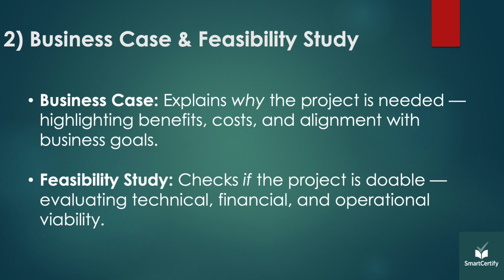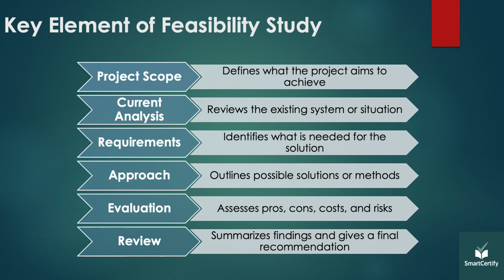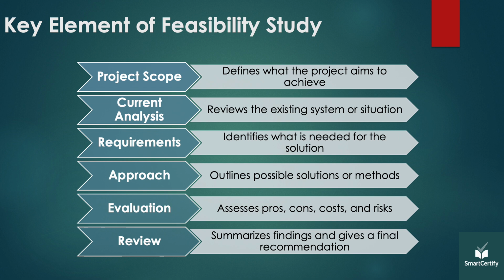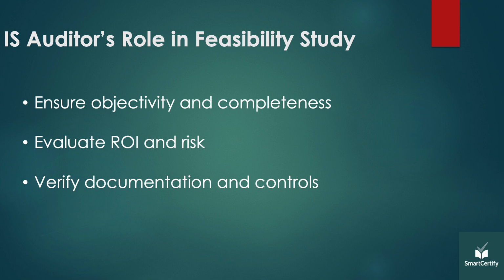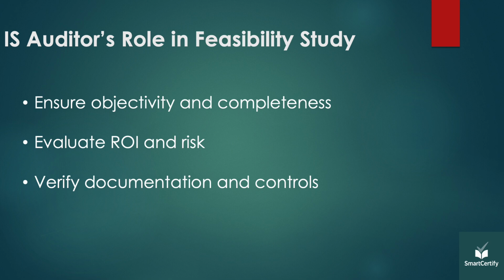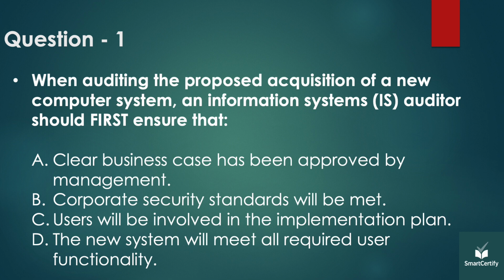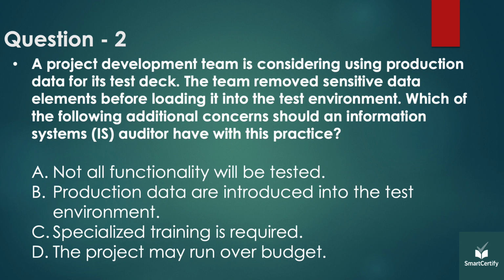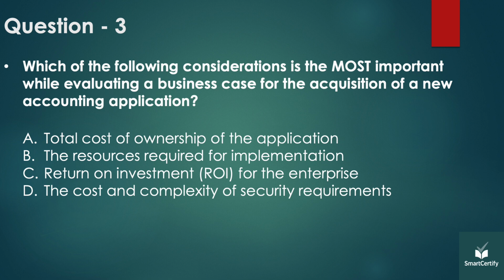CISA Domain 3 2025: Business Case and Feasibility Study - Pass on Your First Attempt.- Free Course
ISA Domain 3 Explained – Systems Acquisition, Development, and Implementation (2025) This video is part of the SmartCertify training series and covers Domain 3 of the CISA exam in detail.

The content is fully aligned with the official ISACA CISA 28th edition Review Manual.

What you will find in this training:

• A structured explanation of Business Case and Feasibility Study (Domain 3)
• Practical examples and clear explanations
• Key points relevant for IS auditors preparing for the 2025 exam

Need real exam-style practice questions?
You can access our 1,800-question CISA set through the ETSY link provided in the video description.

Many candidates who followed this preparation path scored over 600 and successfully passed the CISA exam on their first attempt.